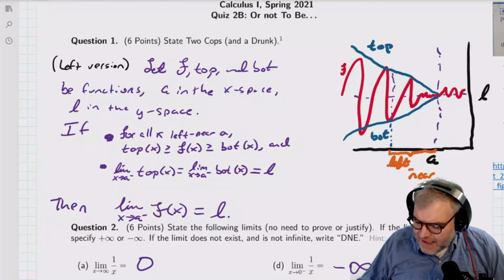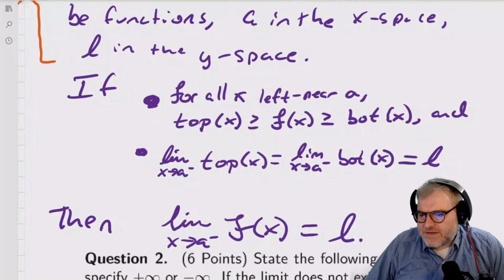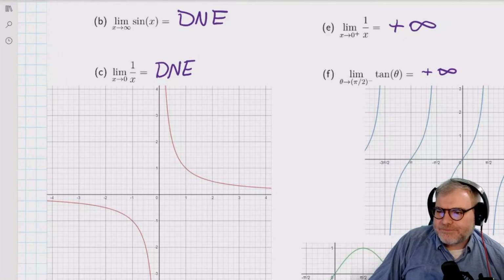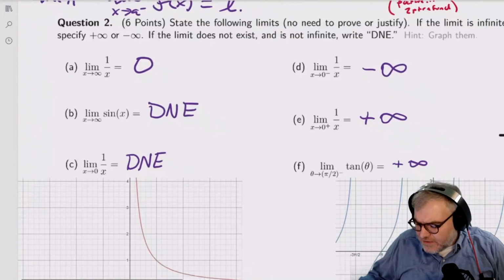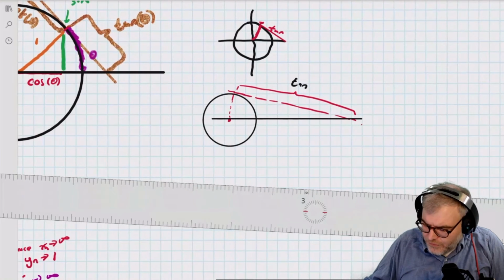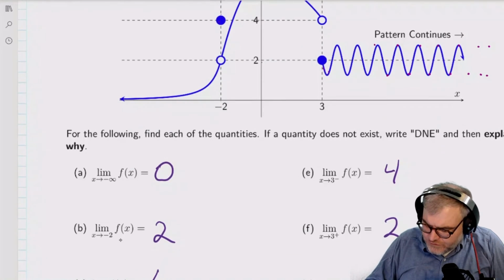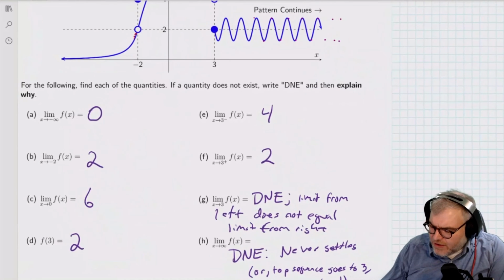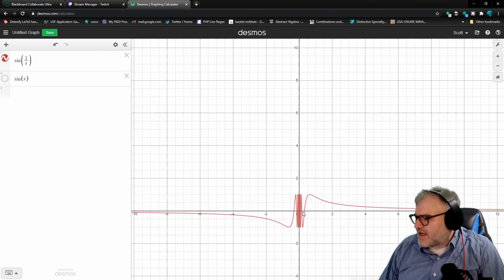Calculus Spring 2021 Quiz 2B Review - 2pm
Quiz 2B Review
 * Stating Two Cops (and a Drunk)
 * Some Common Limits
 * Finding limits graphically